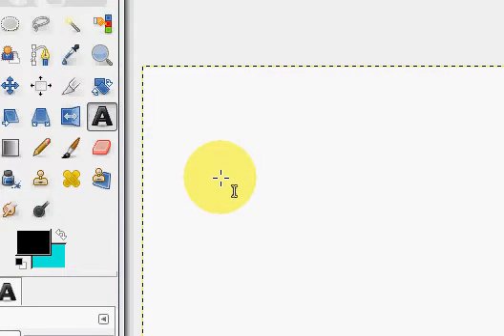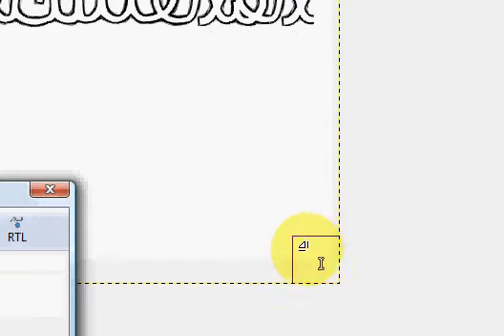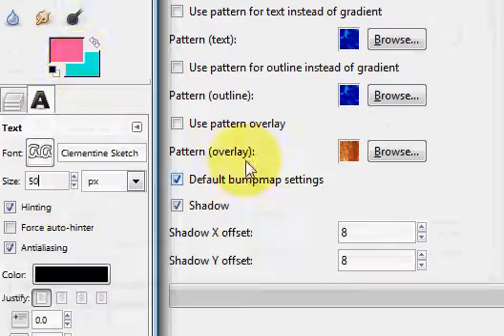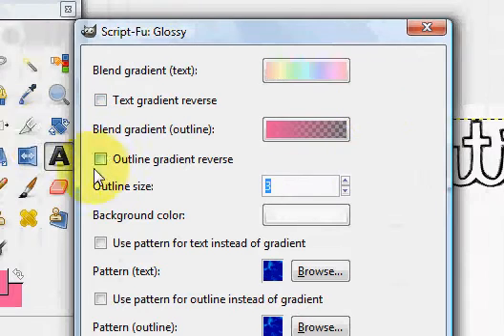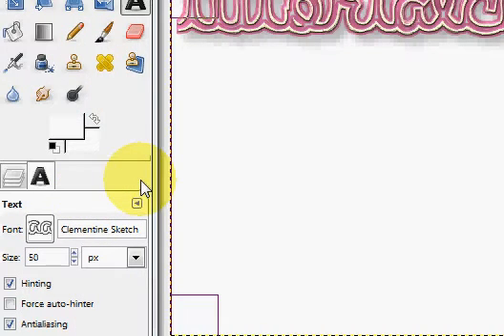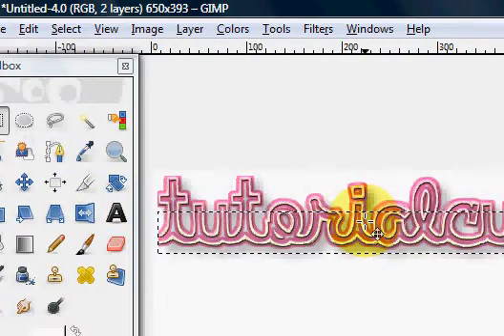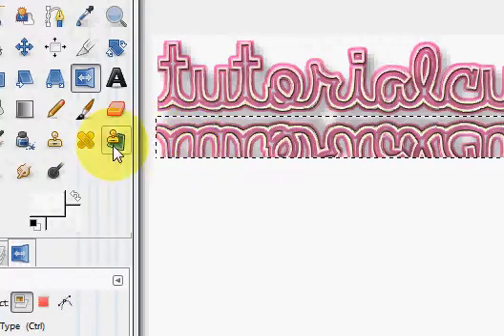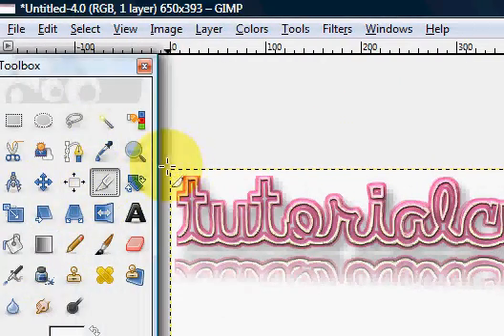Glossy Text Effect using GIMP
Here is how to make a really cute glossy text with GIMP :) Enjoy